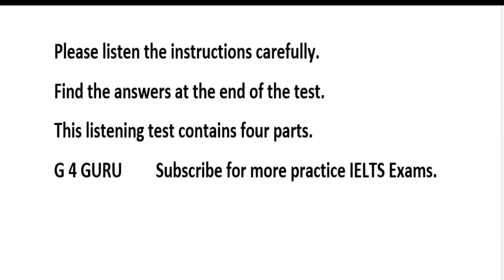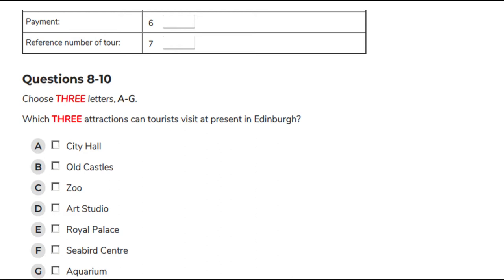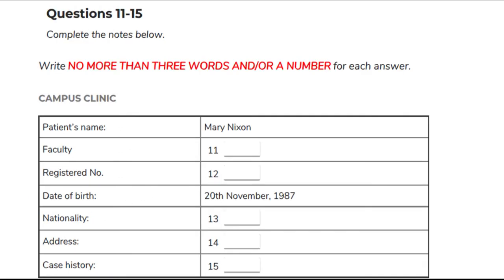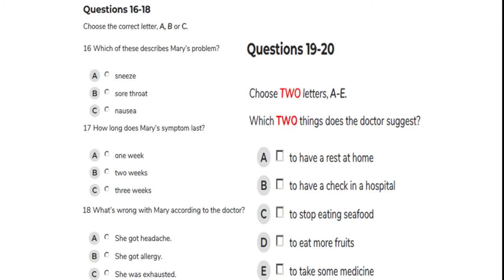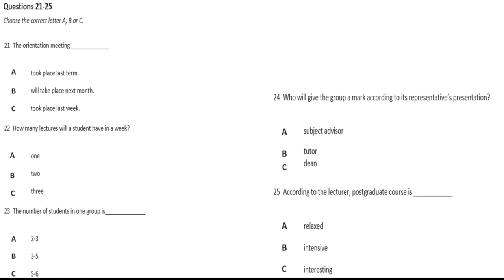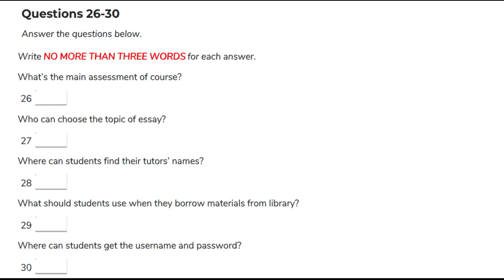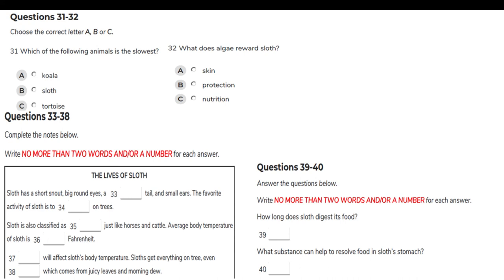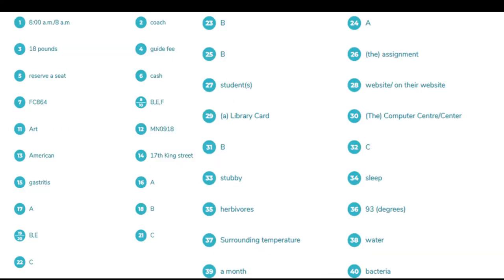IELTS Mock Practice Listening Test | British | AEO | Latest June 2021 Test || Must solve for band 7+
Austrailian Visa Apply  listening practice test.
 If have any questions regarding this section or want tips just write in the comment section. Write out to us for any tips and suggestions.